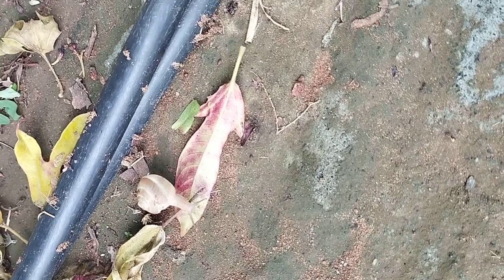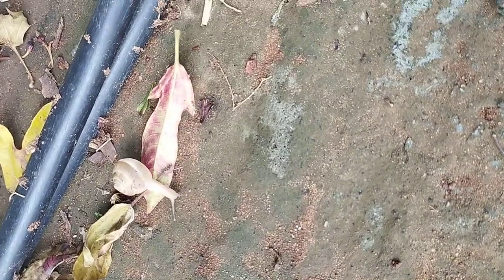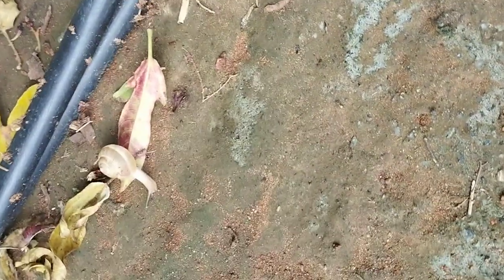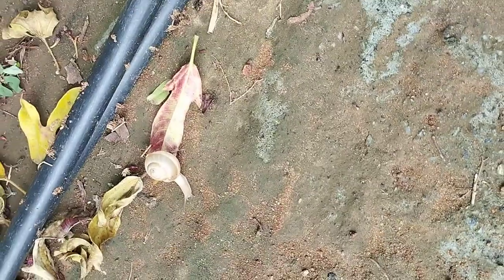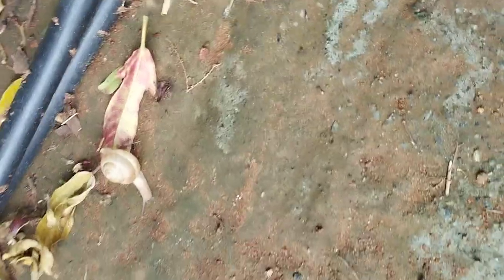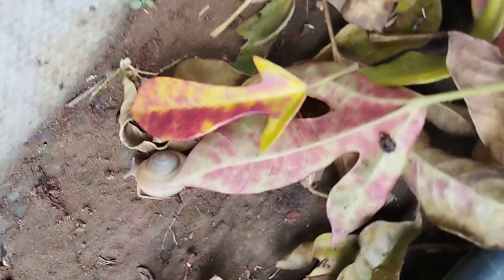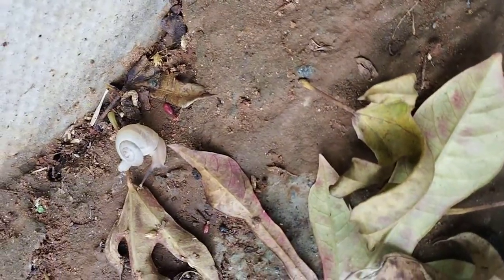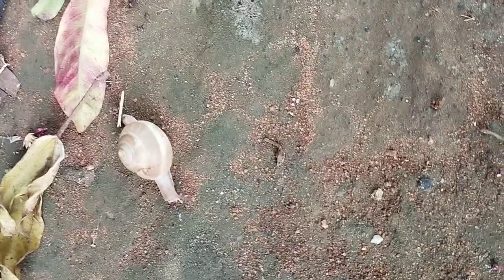Bunch of white snails among the leaves